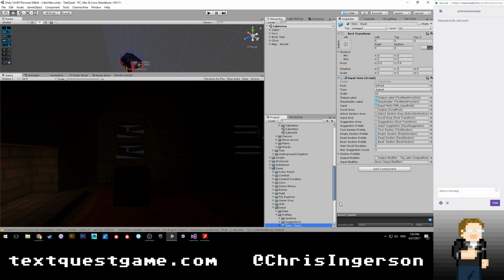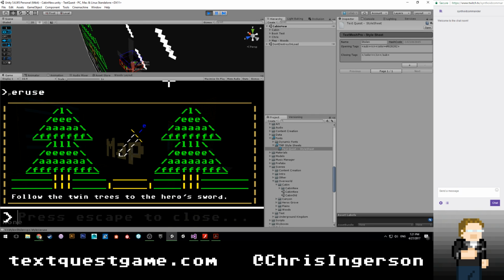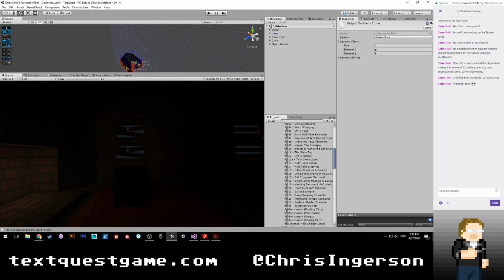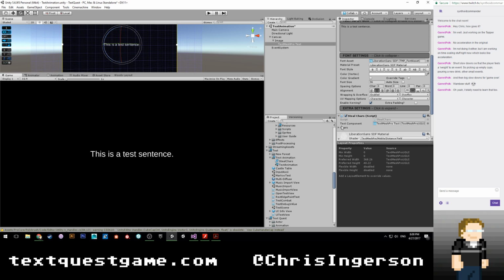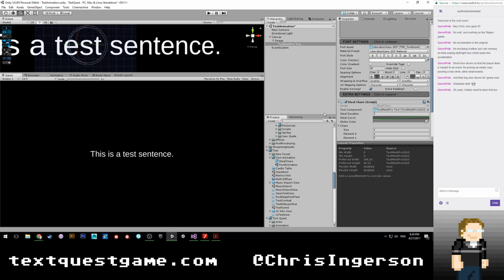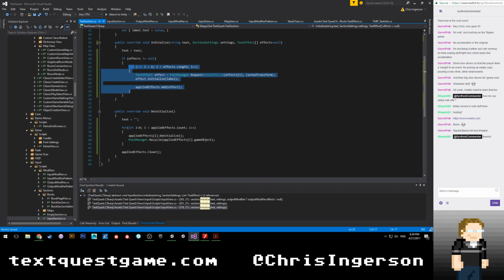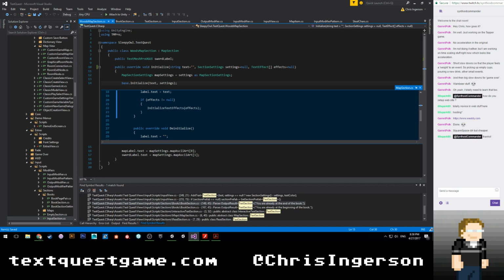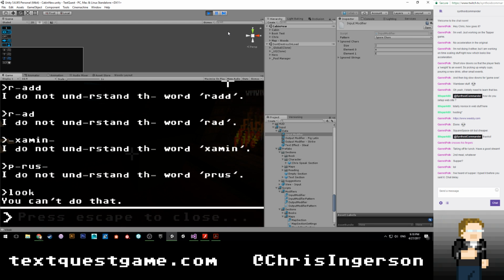Text Quest Devstream - 04/27/2017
Added support for input modifiers that adjust the player's input before it is sent to the Parser.
Also added an awesome letter stealing effect using TextMesh Pro's vertex animation system.